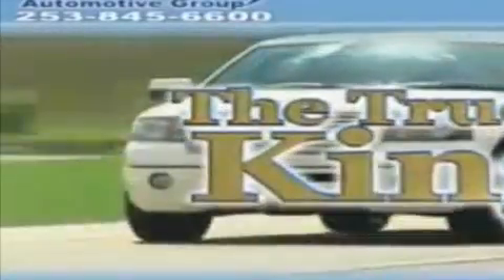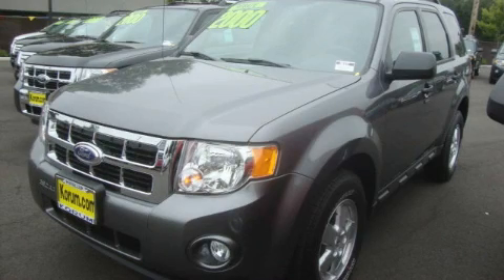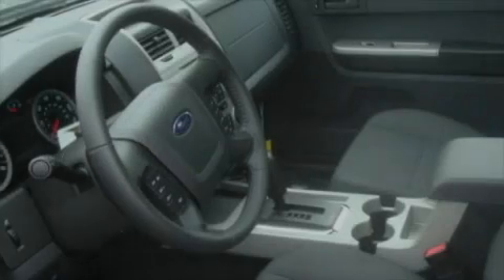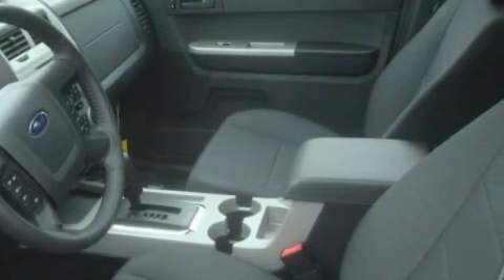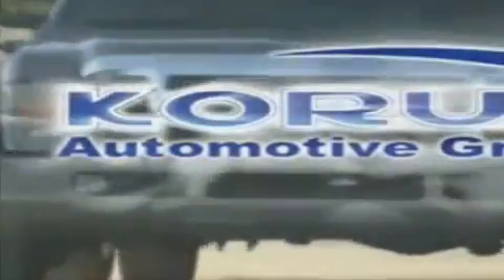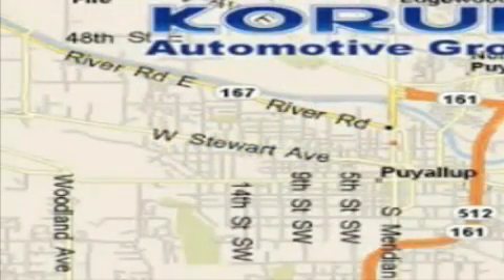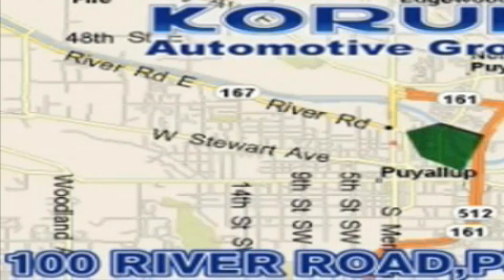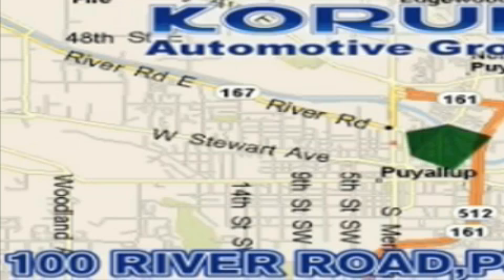2010 Ford Escape Puyallup WA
Year: 2010
 Make: Ford
 Model: Escape
 Engine: 2.5L I4
 Trans.: Automatic
 Exterior: Sterling Gray Metallic
 Miles: 25
 Interior: Charcoal

 2010 Ford Escape Puyallup WA